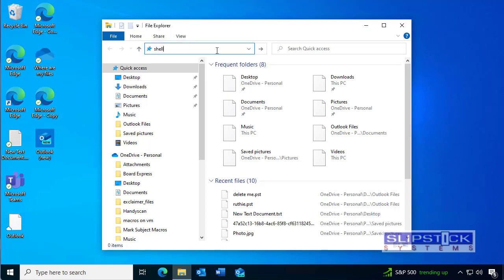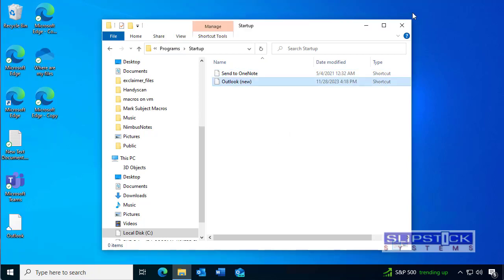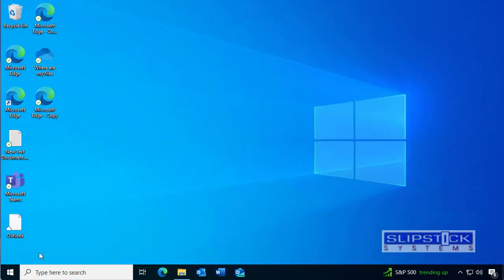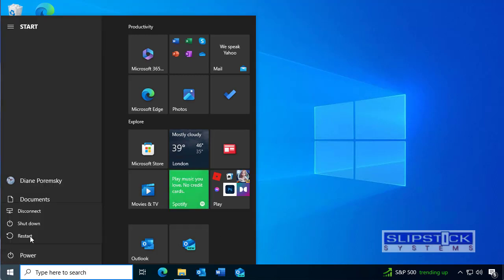Start new Outlook after boot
How to start the newIOutlook for Windows automatically when Windows boots.